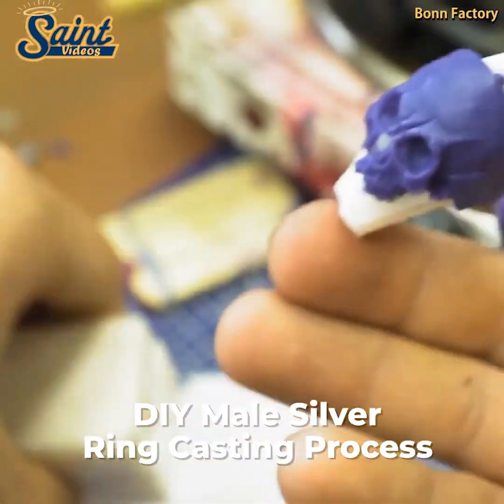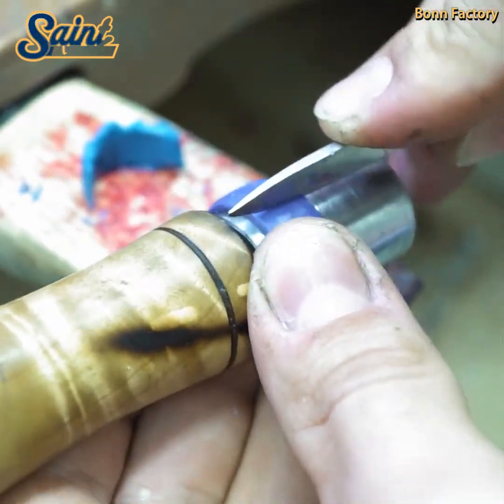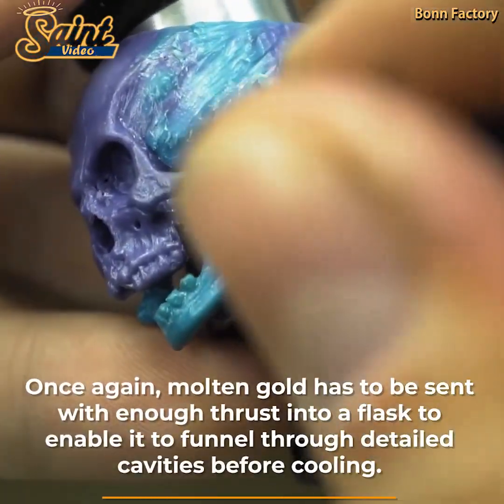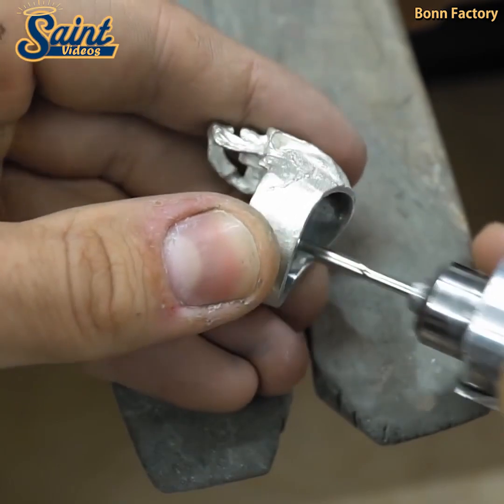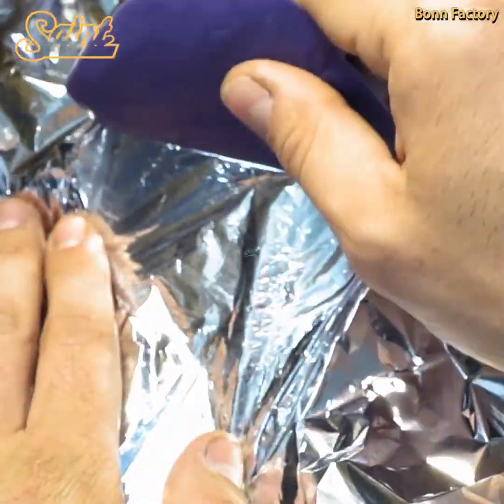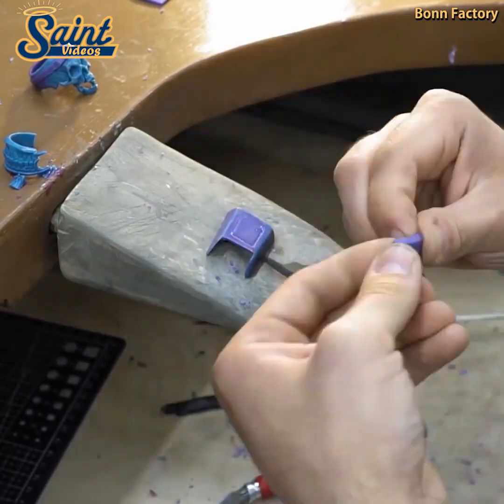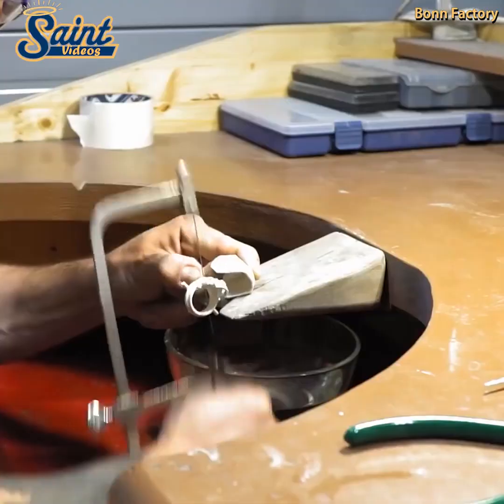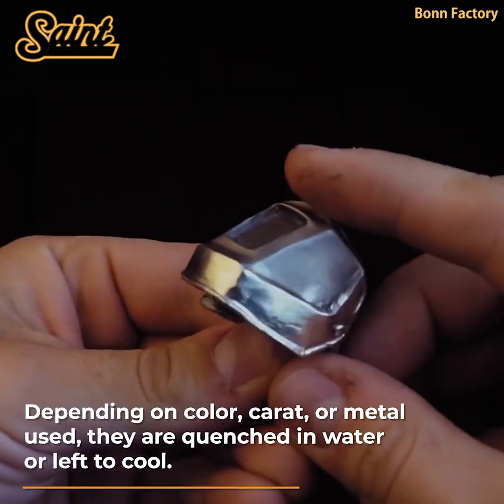DIY Male Silver Ring Casting Process